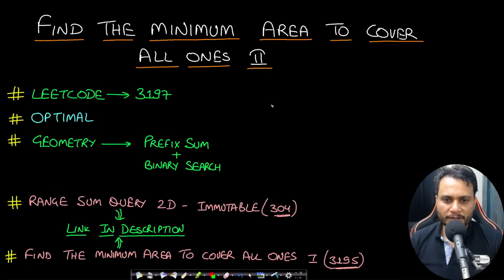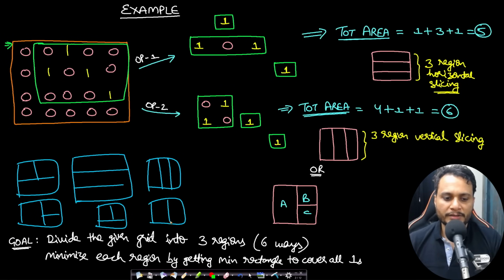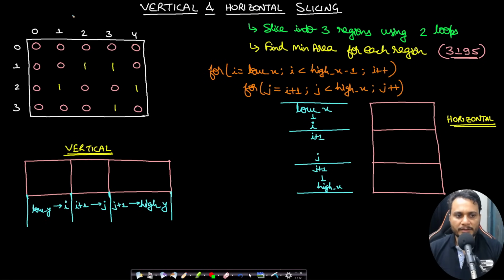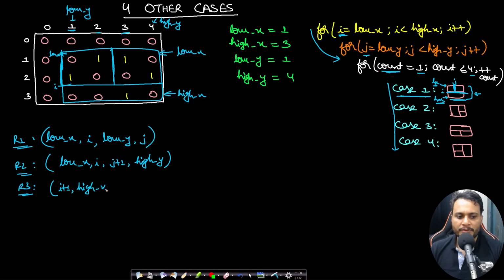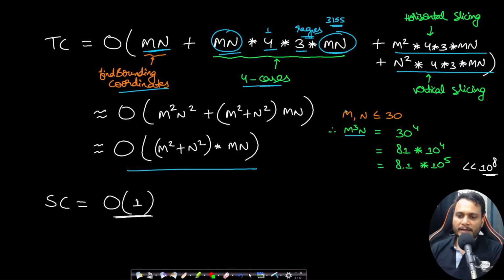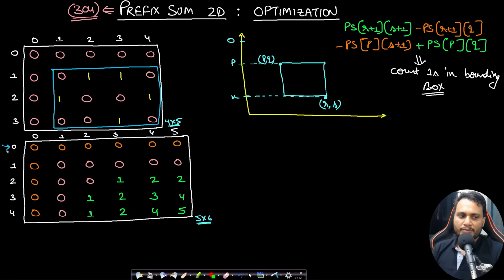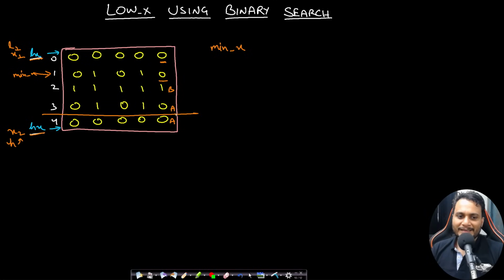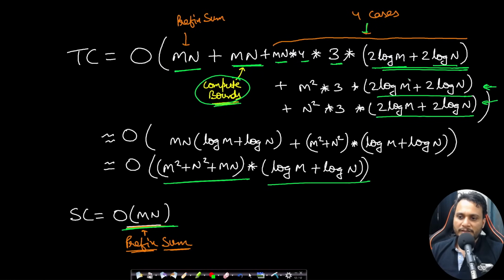Find the Minimum Area to Cover All Ones II | Leetcode 3197 | Prefix Sum | Binary Search